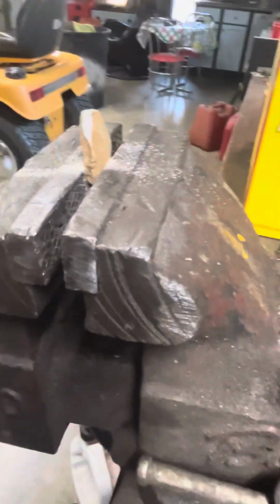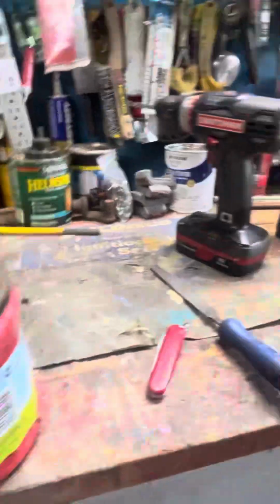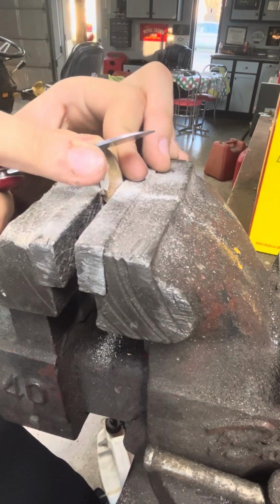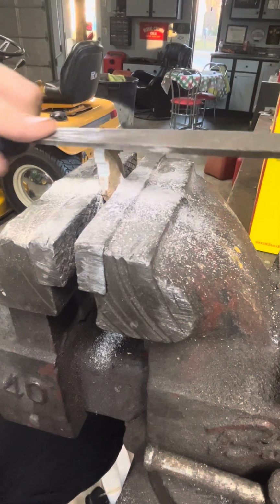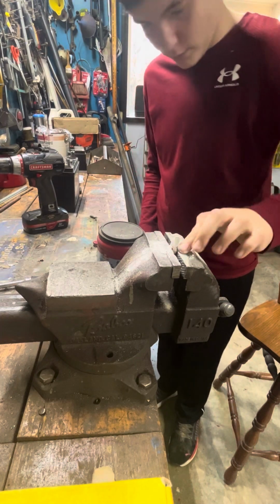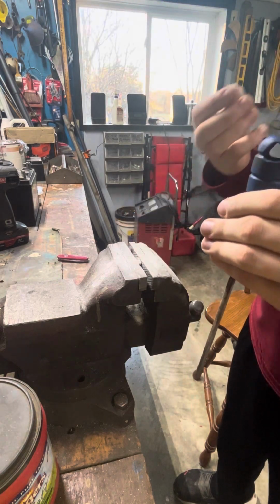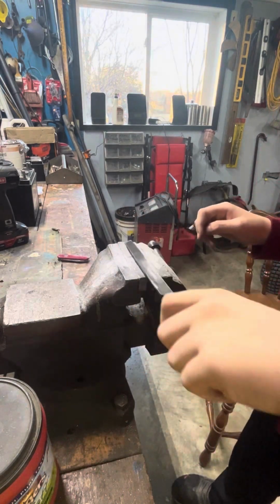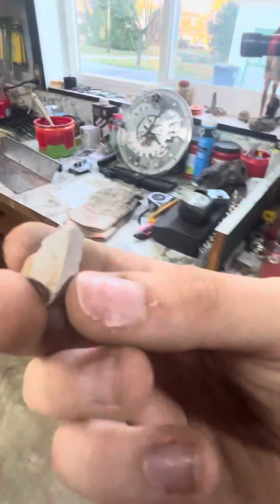CARVING AN ARROWHEAD OUT OF SANDSTONE | ROCK 1/4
Carving an arrowhead with a file and knife out of sandstone in the shop